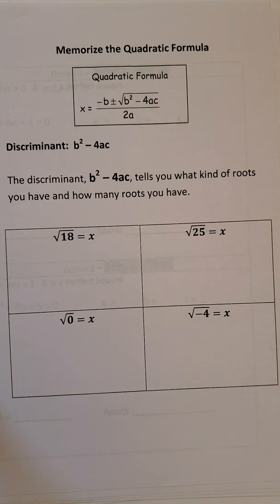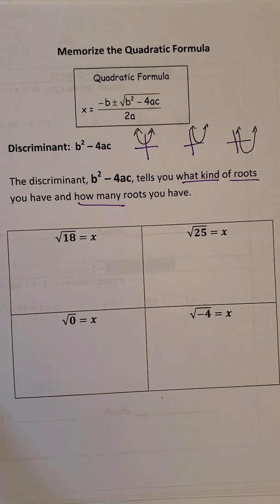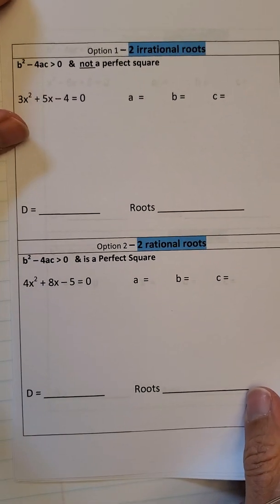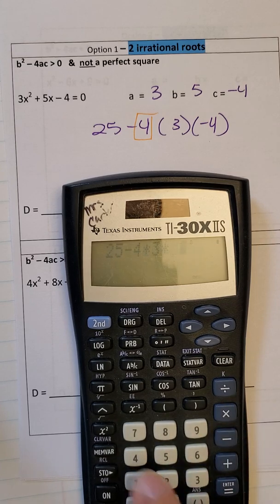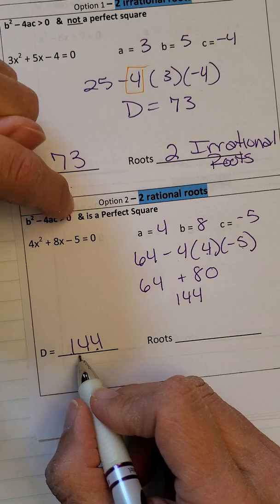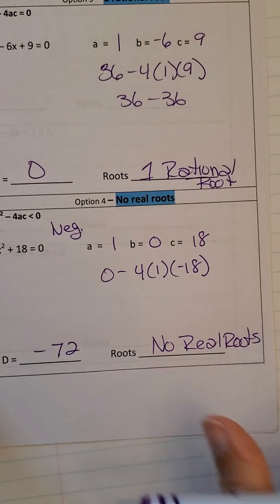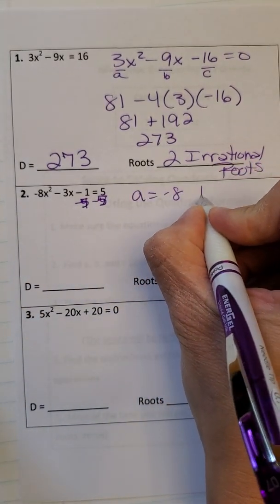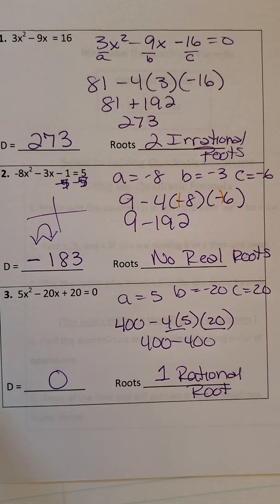Finding the Discriminant and Using it to find the number and type of roots